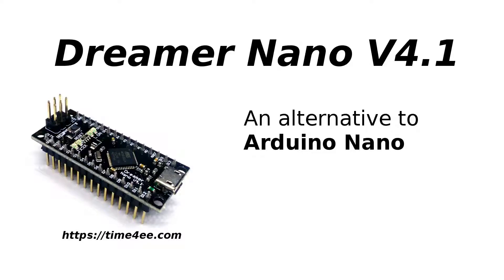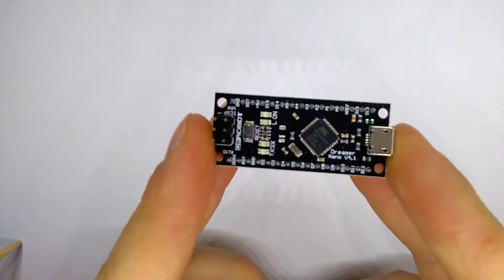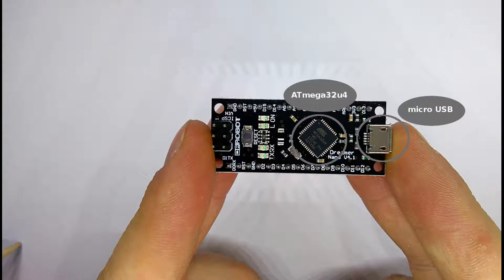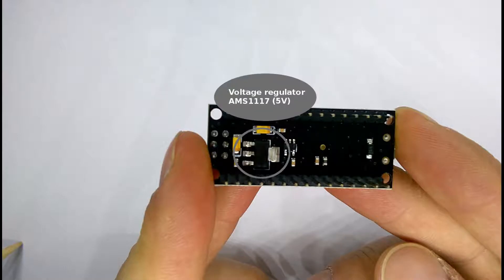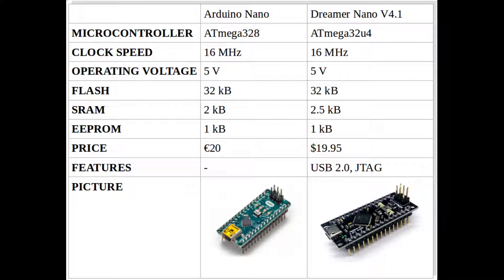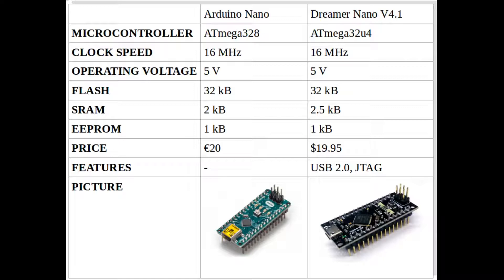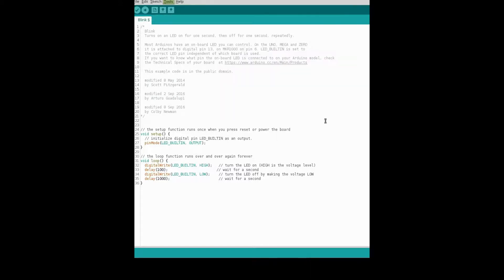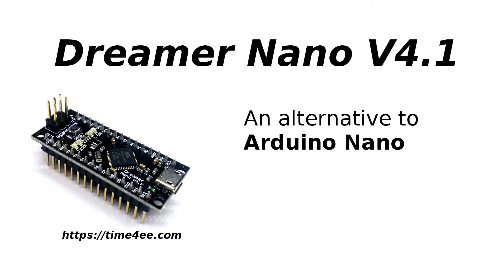DreamerNano v4.1 - alternative to Arduino Nano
Review of Dreamer Nano board with ATmega32u4 which is compatible with Arduino Leonardo and has the same pinout like Arduino Nano.